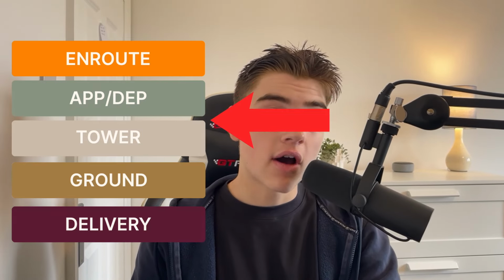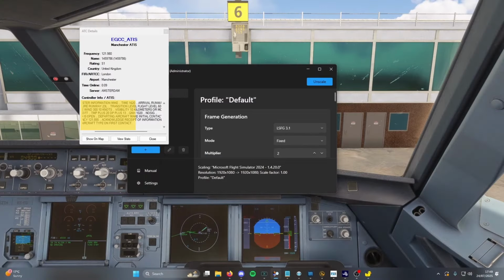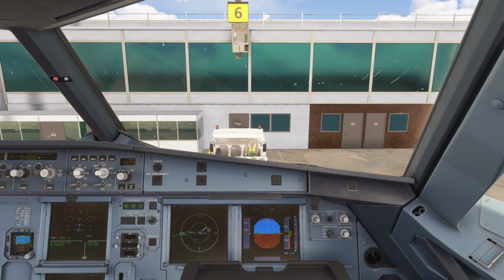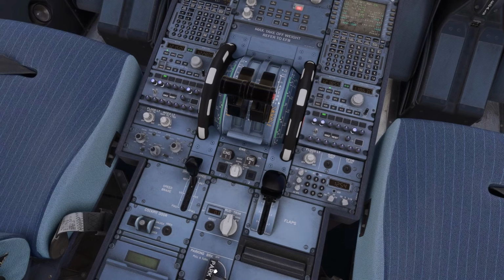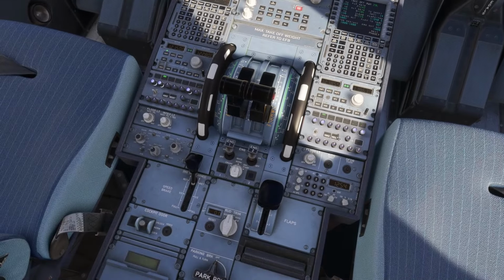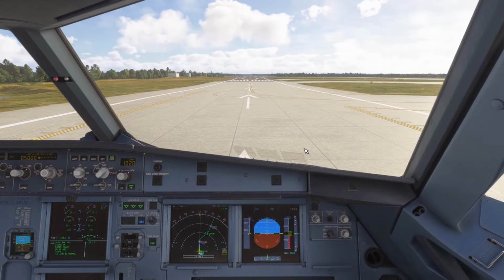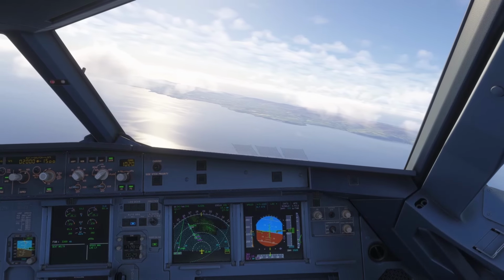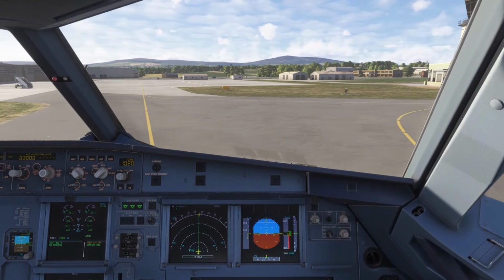The 2025 Guide to Starting on VATSIM (Step-By-Step)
If you found this video valuable, check out VATSIM Mastery, where you’ll learn the radio, ATC and procedures at home, before you pay for them in real flight training

In this video I break down How to Fly on VATSIM, giving you a full flight guide and explaining each stage of flying on the network from start-up to shutdown. Discover how to plan, communicate and operate like a real-world pilot so you can enjoy smooth, confident flights online. Perfect for any simmer wanting a complete step-by-step introduction to VATSIM.